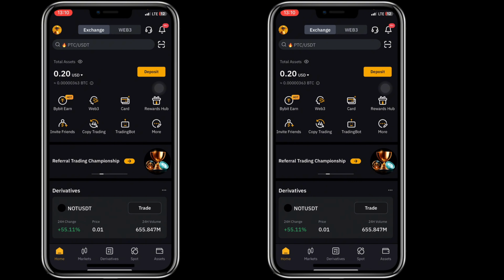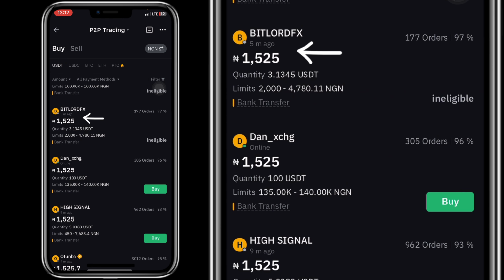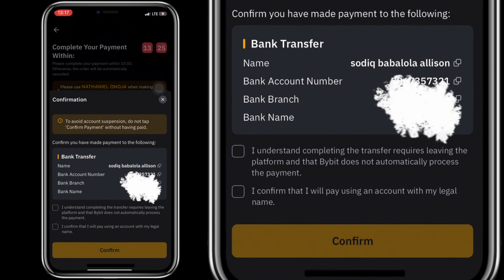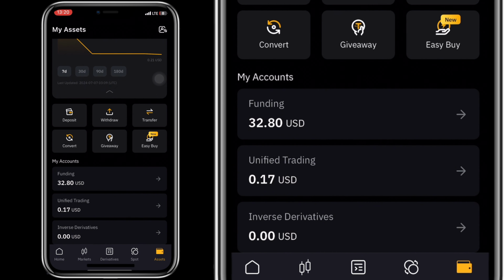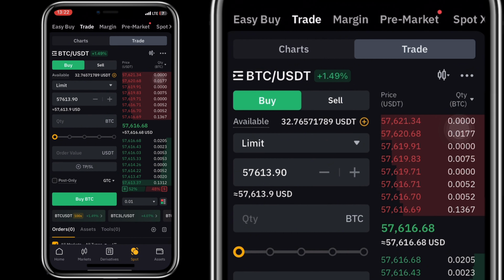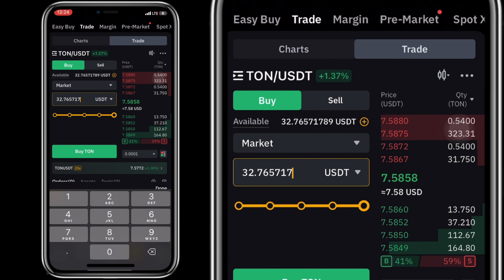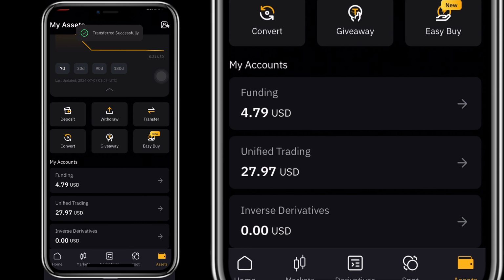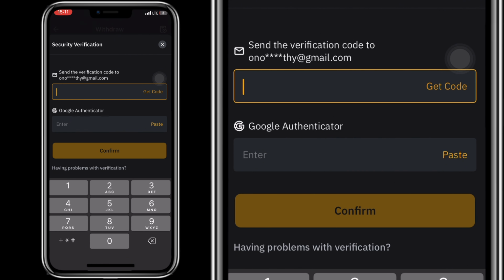How to Buy Ton | Aqua Protocol Miners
Learn how to buy TonCoin step-by-step in this beginner-friendly guide.
 choosing a secure wallet, purchasing on bybit, safety tips, and future outlook!

If you need Ton to pay gas fee as a miner of aqua protocol airdrop. Here’s a guide for you.

Register on bybit and get as high as $500 in BTc position